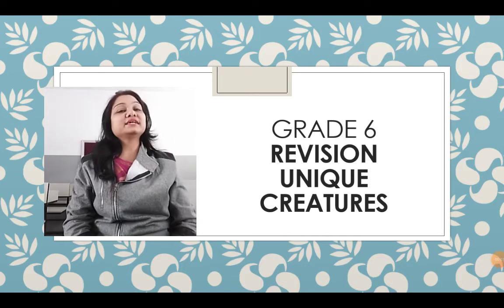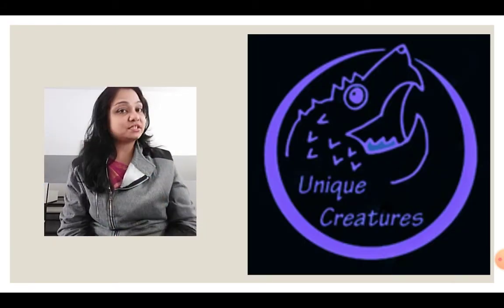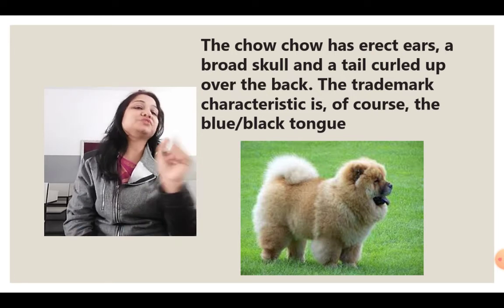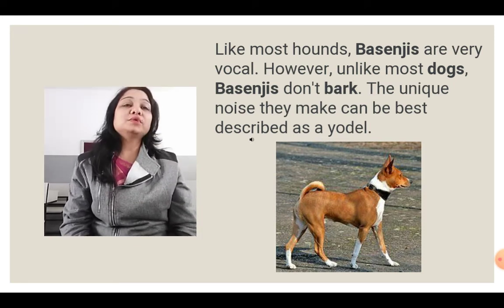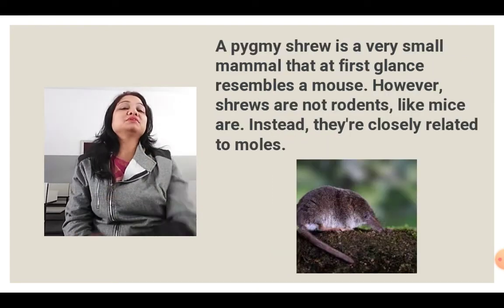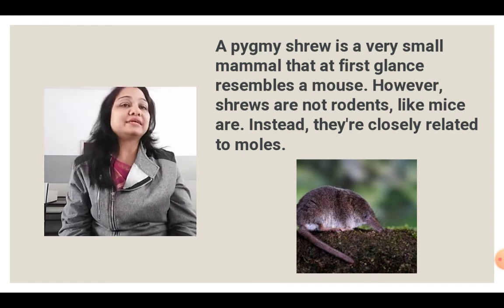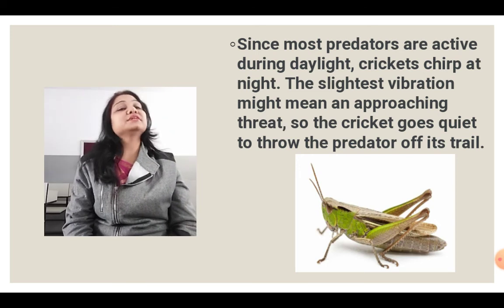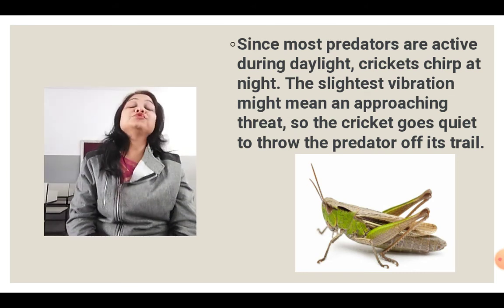Learn General knowledge with Rolly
Unique creatures